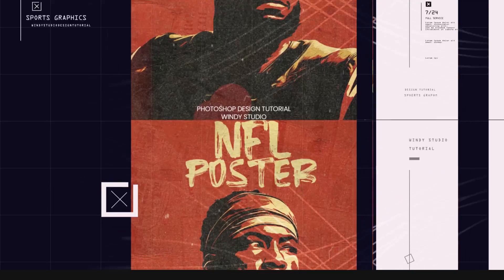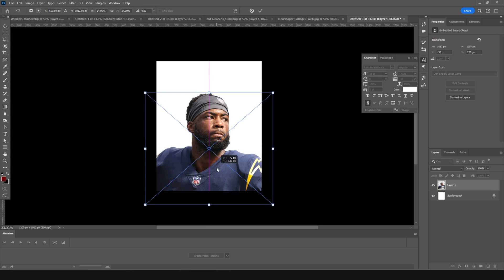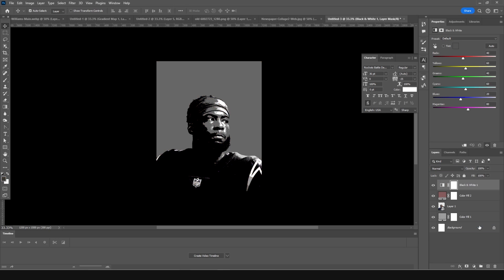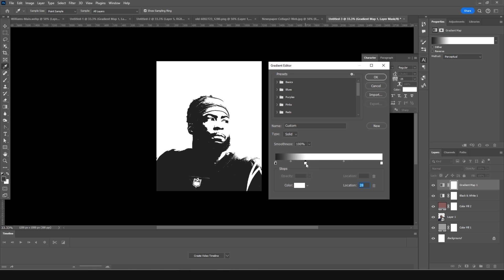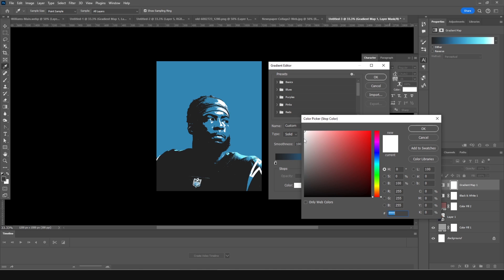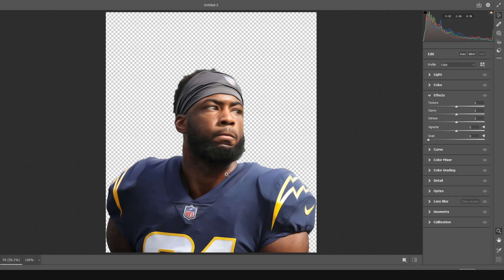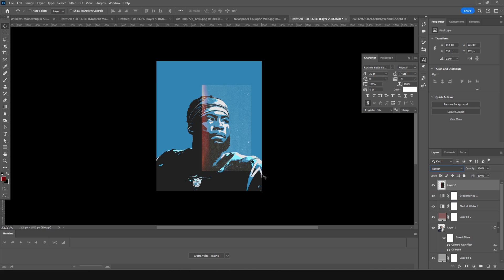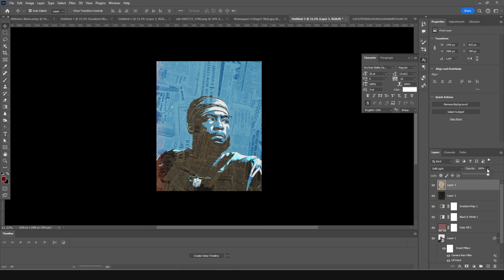Design Pro-Level Posters in Photoshop: Unleash Your Creativity with Expert Tips!"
Ready to create jaw-dropping posters? Dive into our Photoshop tutorial and discover expert techniques for poster design! From layout fundamentals to advanced effects, we've got you covered. Elevate your design game and leave a lasting impression. Let's turn your vision into a masterpiece!